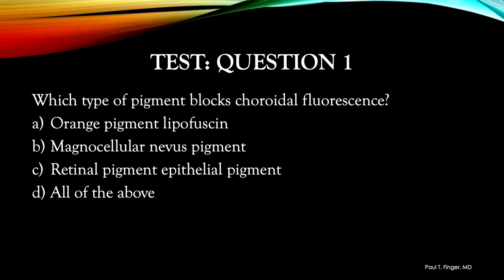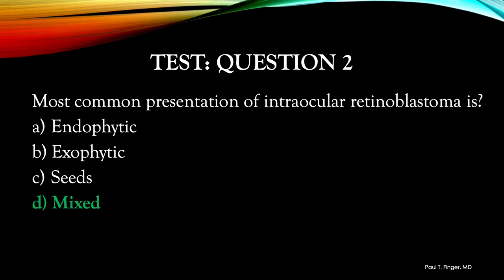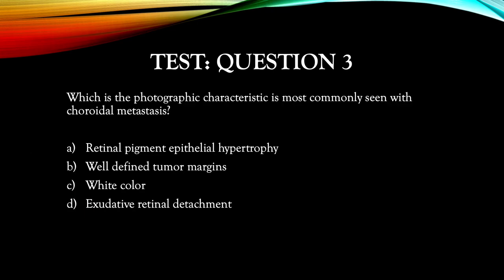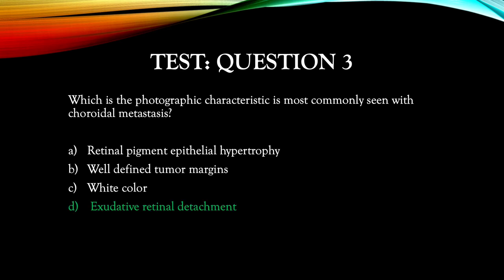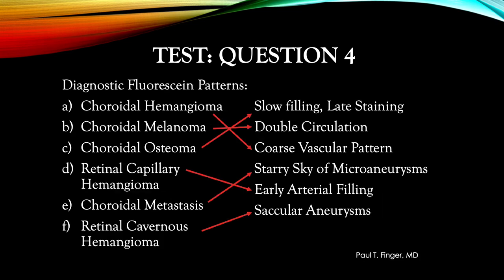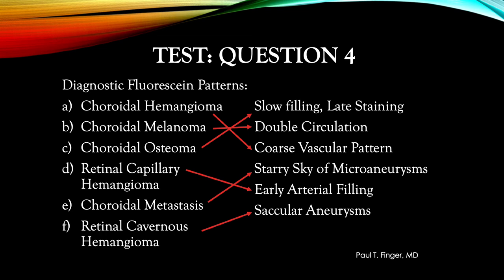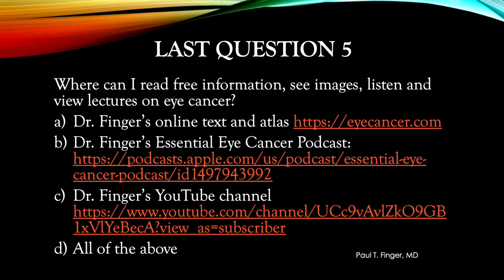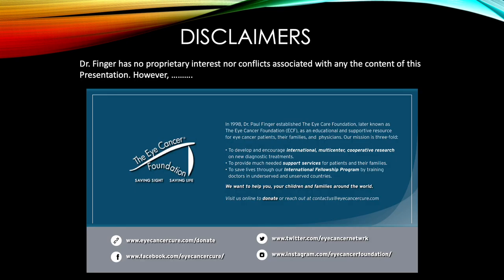Ophthalmic Photography and Angiography Part 5: The Test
Now that you have viewed Parts 1-4 of this series, here is a brief test to review what we covered and even teach you a bit more about photography and/or angiography of intraocular tumors. This test even includes suggested links to additional resources for your eye cancer educational quest.